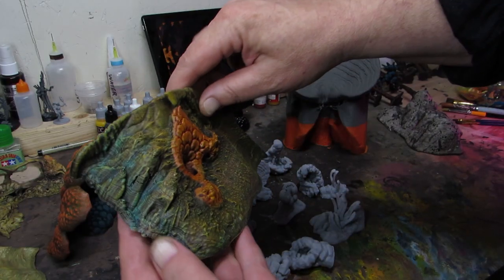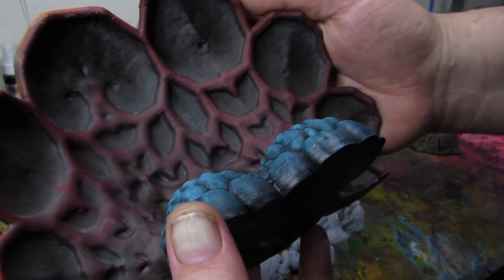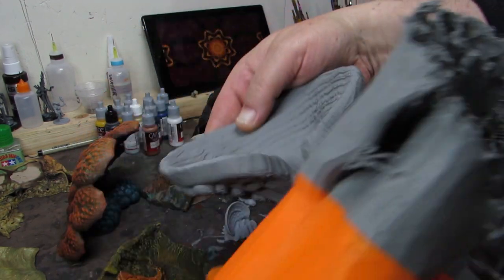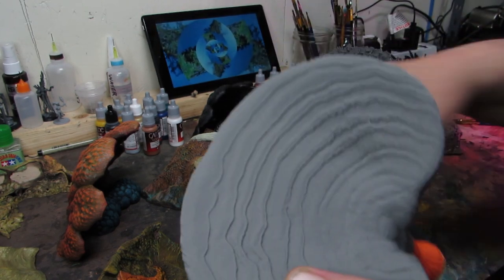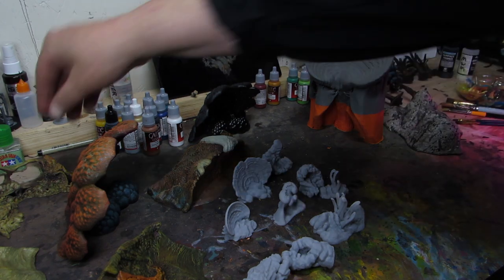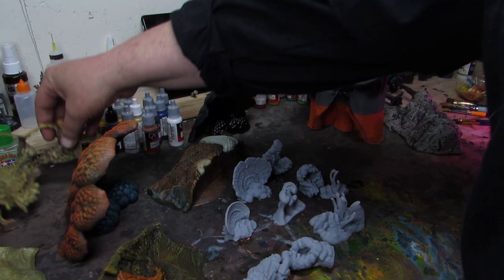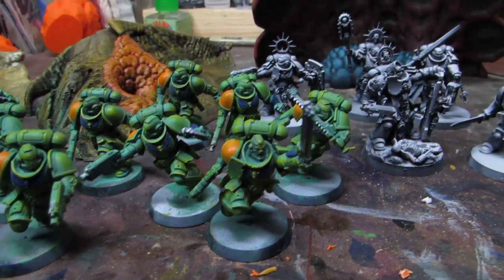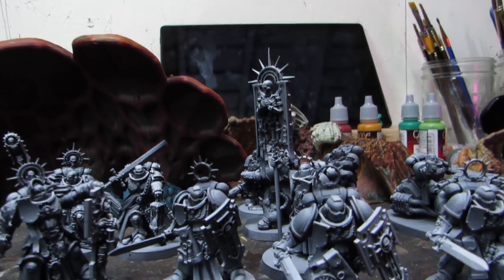Patreon Workbench 02 - April 25th, 2021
The second installment of my Patrons-only Workbench series. Thanks for supporting my creative efforts! I show off a few of this month's prints and gush about how much I like to paint terrain. :)